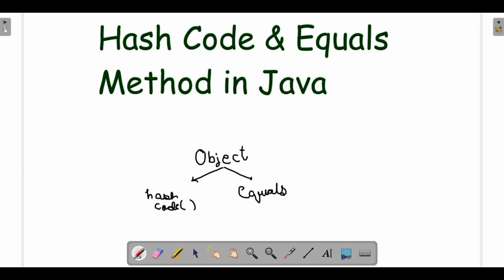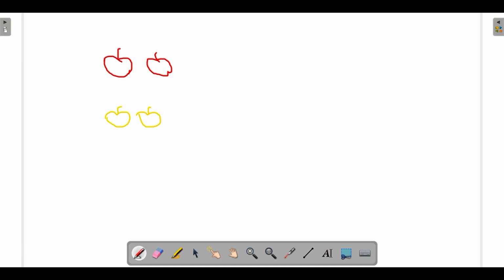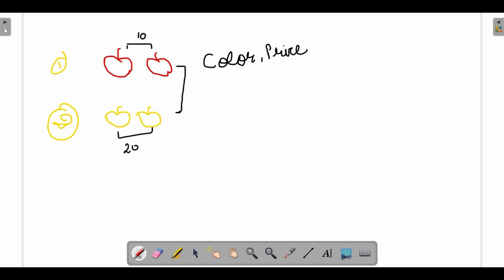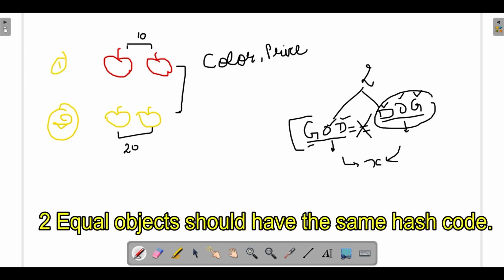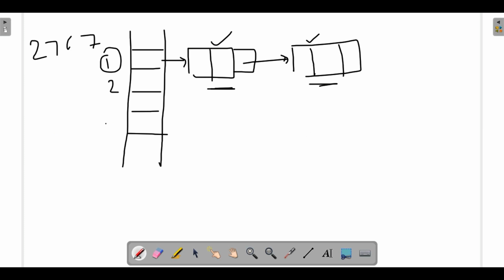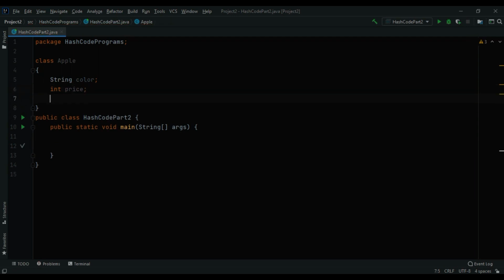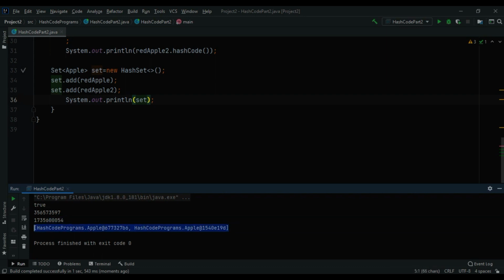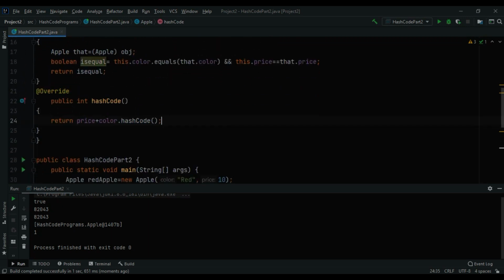Hashcode & Equals In Java | Java Interview Questions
Hello programmers so today we will be discussing about the hashcode and equals method in java.
We would be discussing the contract of the hashcode in java and its equivalent equals method in java so stay connected and thanks for watching and do subscribe to Programming Made Easy.